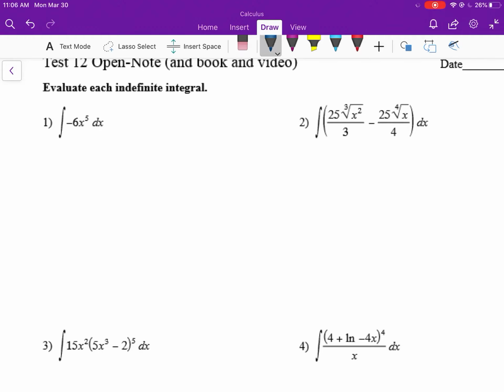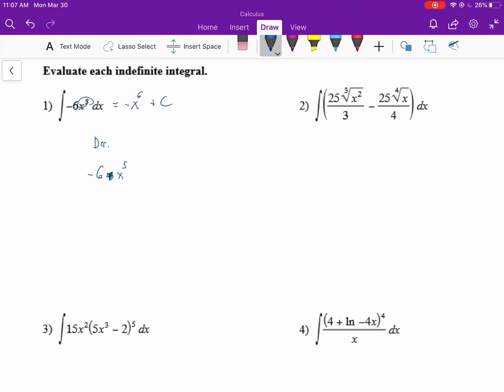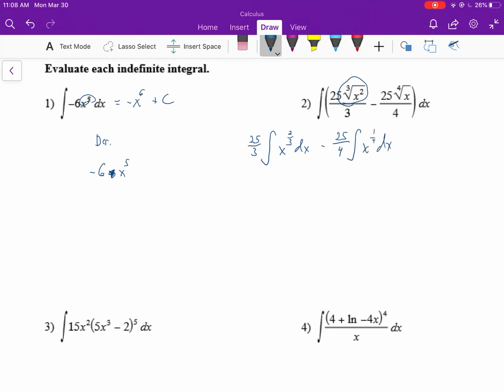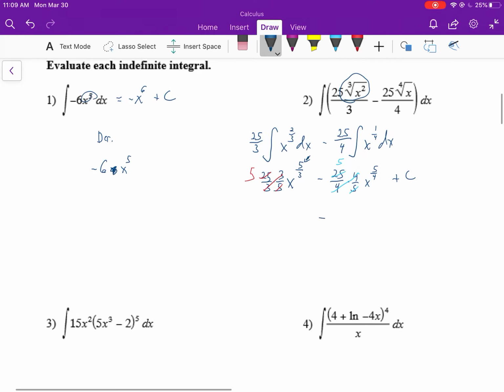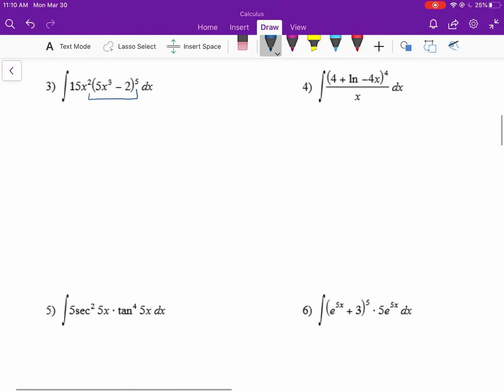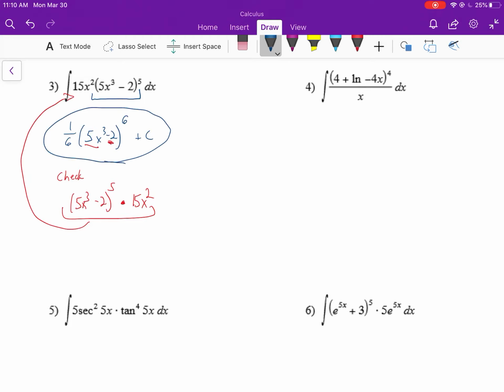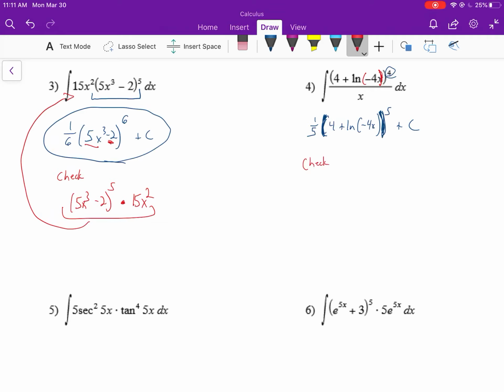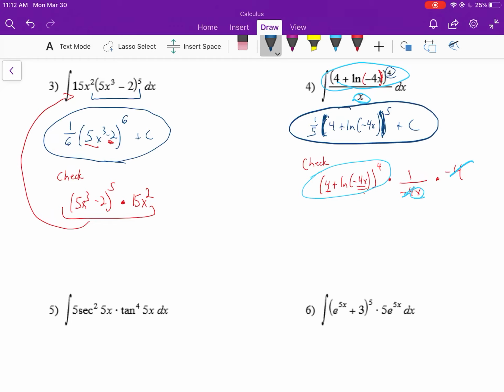Calc Test 12 Review 1 to 4